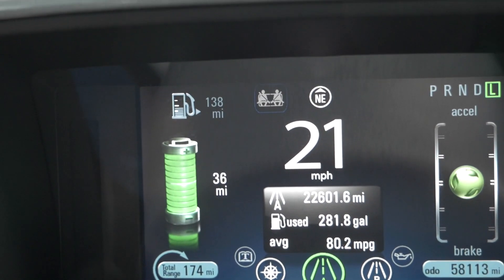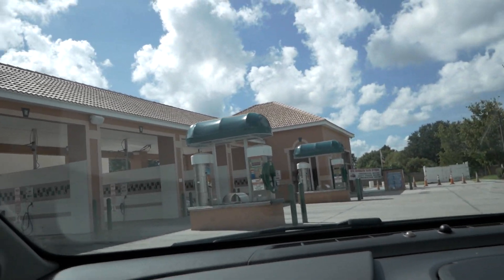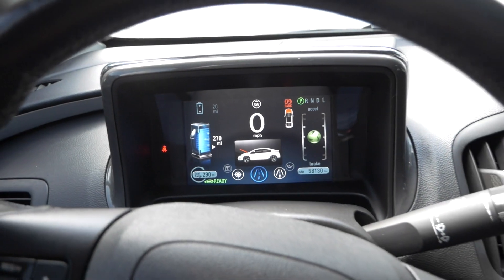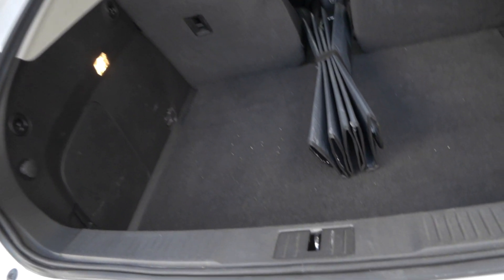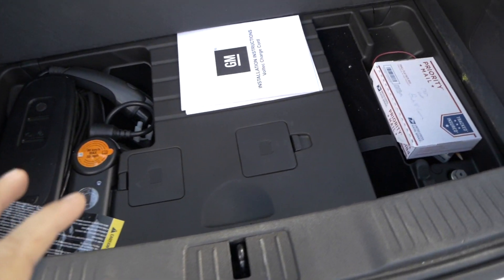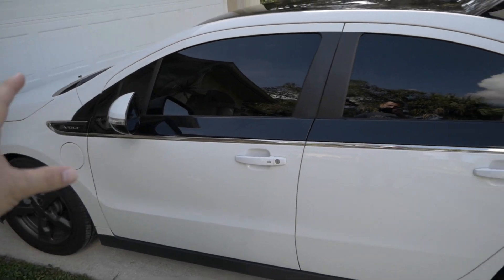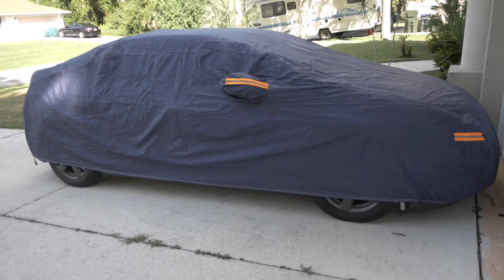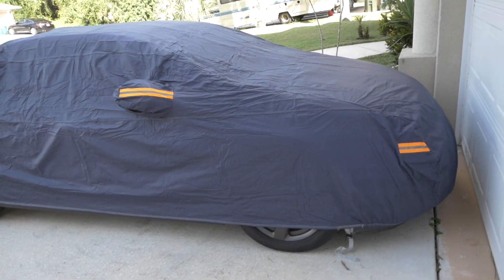Chevy Volt - Goes to Sleep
Amazon Links
Car Cover

All weather outdoor protector: Waterproof Car Cover fits cars up to 490*180*160cm/192.9" L x 70.86" W x 62.99" H (Please measure your car's size before buying the cover.)
PEVA Outside: Friendly biodegradable material,100% Breathable. Specially designed for all weather proof-defend against dust, rain, ice, UVrays, and more
Scratchproof lining inside: thick soft fabric won't scratch paint, and shields against scratches and nicks. Lockstitch design, make sure the cover fit your car tightly and perfectly.
Adjustable Strap and Buckle: windproof strap and buckle positioned in front,rear respectively. Elastic hem keeps the car cover securely on your car. Double stitched seams for added durability.
Attached Reflective Warning Band, increase safety for street parking at night. Storage bag is included